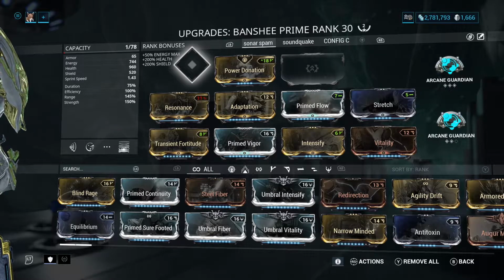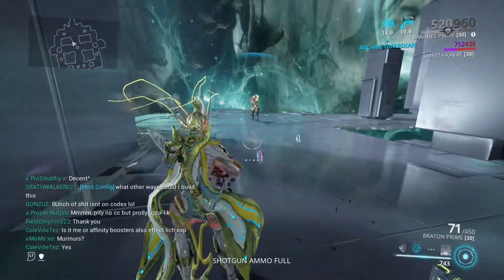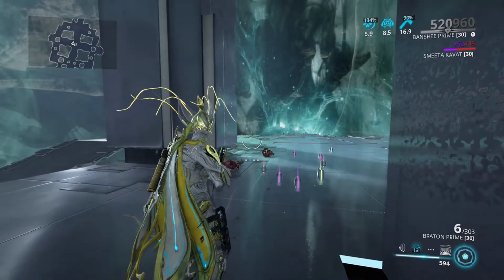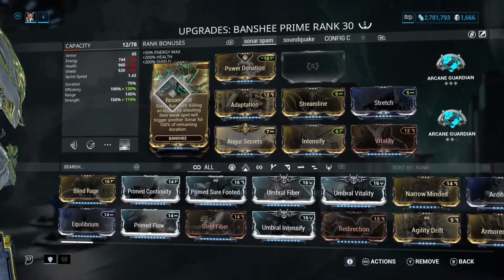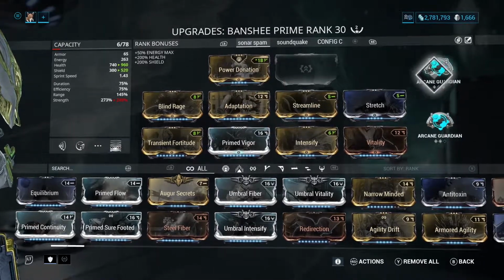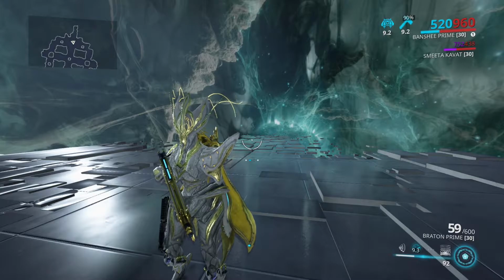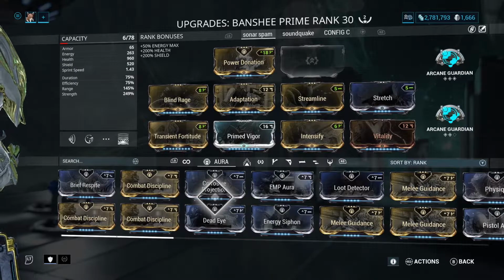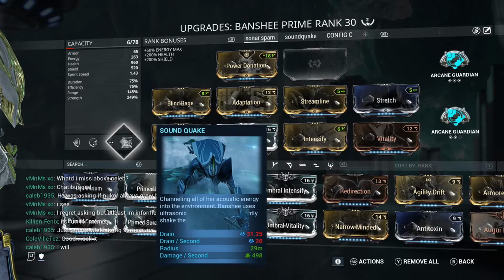My Banshee Build 2020 (she's very underappreciated)